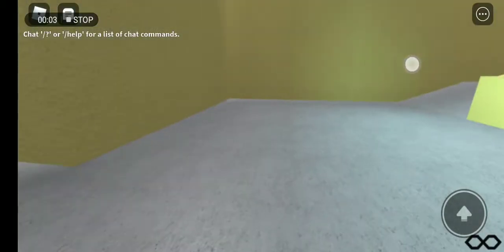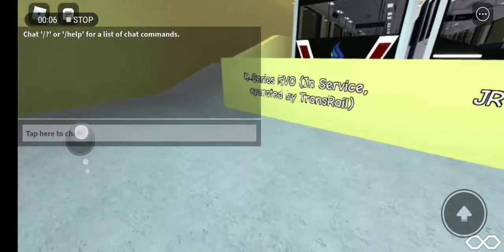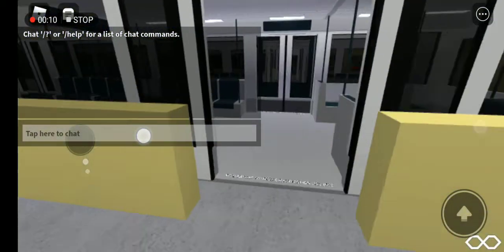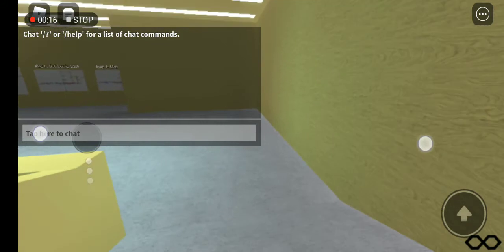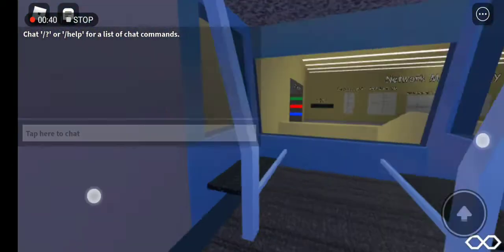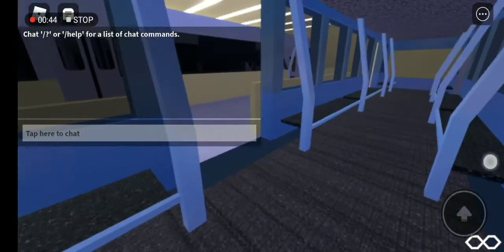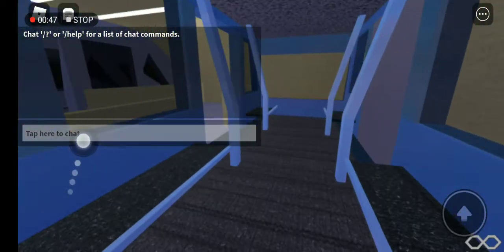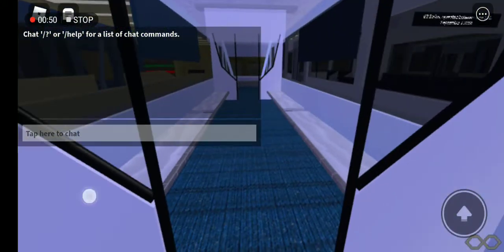All ACS trains with voice